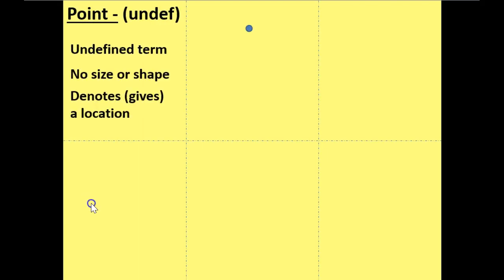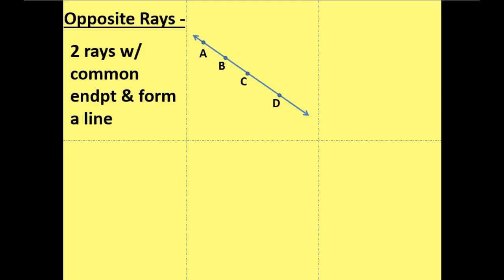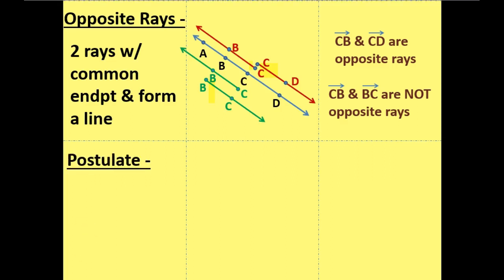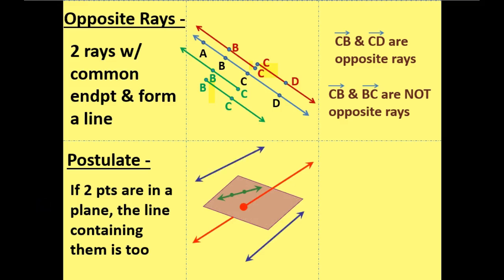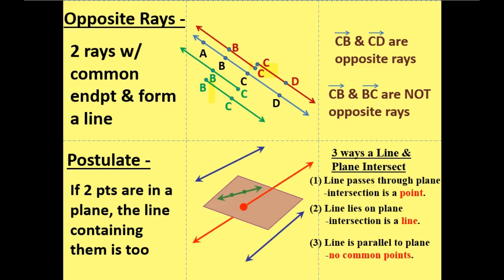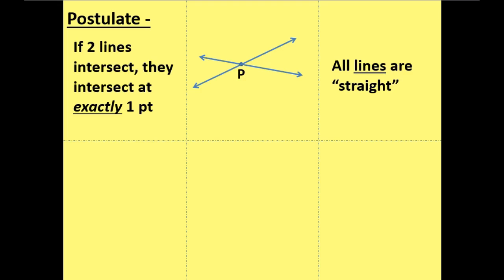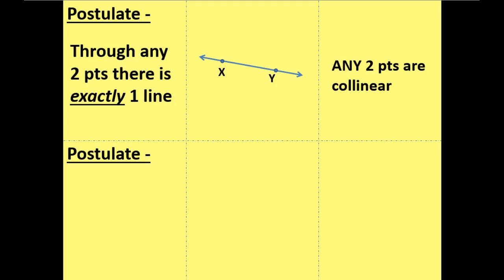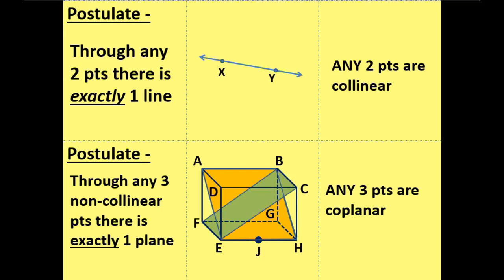Points, Lines, and Planes Day 2 G1718